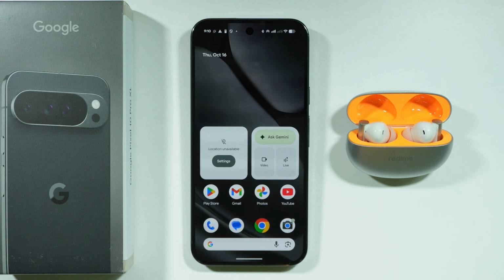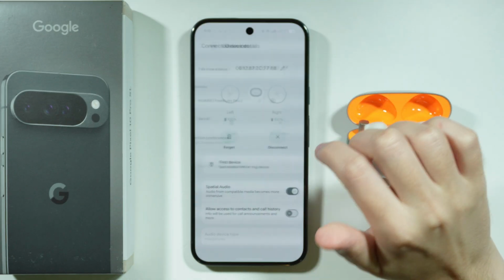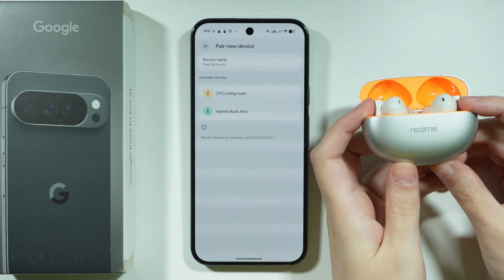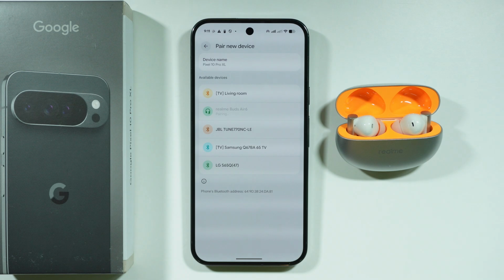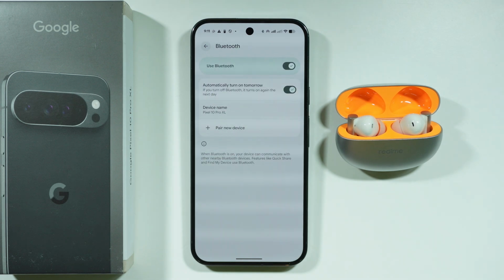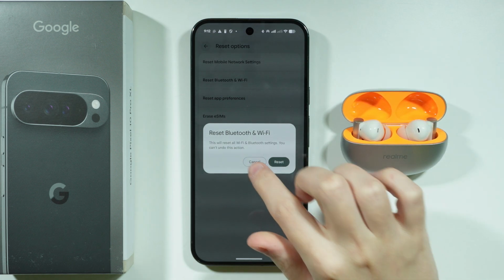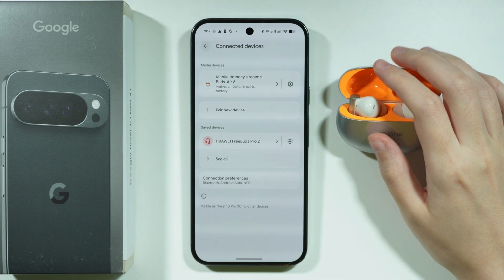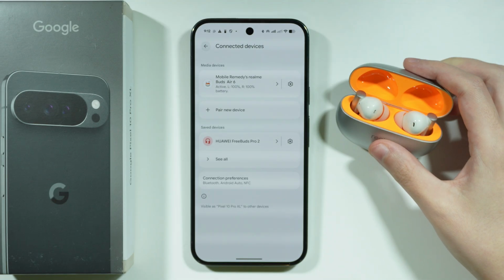Google Pixel 10 Pro XL: How to Fix Bluetooth Device Not Connecting (Repair Bluetooth Issues)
In this video, I'll show you how to fix Bluetooth device not connecting issues specifically on the Google Pixel 10 Pro XL. This comprehensive guide covers all common troubleshooting steps, from resetting network settings to clearing the Bluetooth cache. Follow these steps to repair your Bluetooth connection instantly and get your Pixel 10 Pro XL paired with any device quickly.